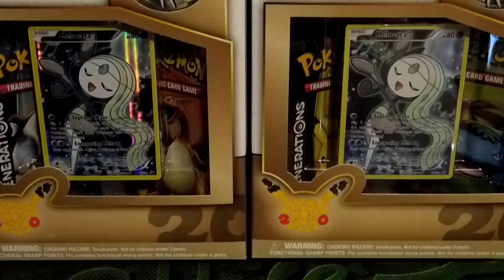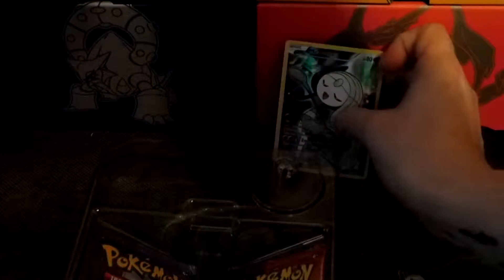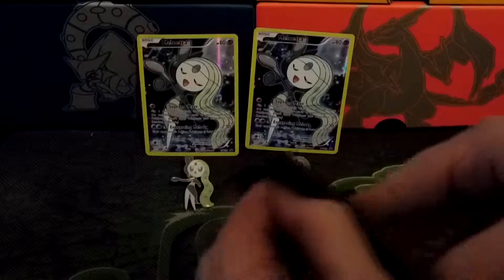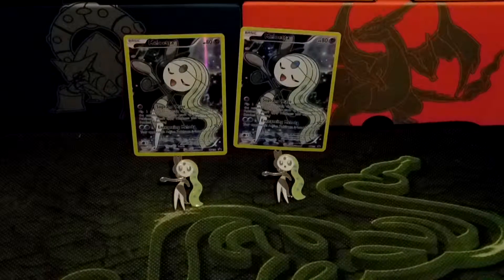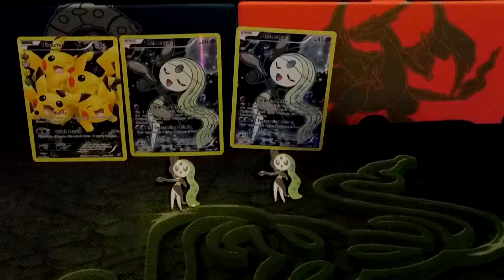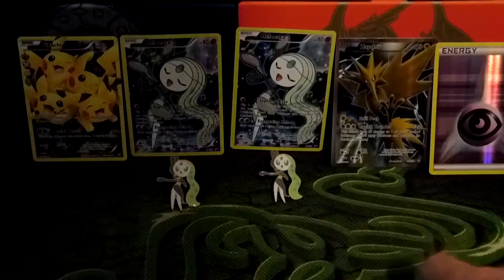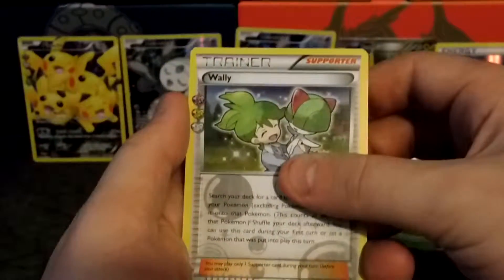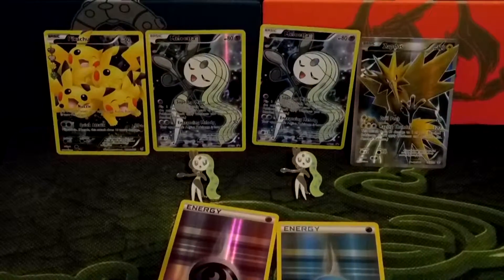Pack VS Pack (w/ Girlfriend) - 2 Mythical Collection Meloetta Opening! Amazing Full Art Pulls!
I battled my girlfriend in a pack vs pack battle opening 2 mythical collection Meloetta boxes. We both got some really nice pulls, but she won the day with an epic pull.